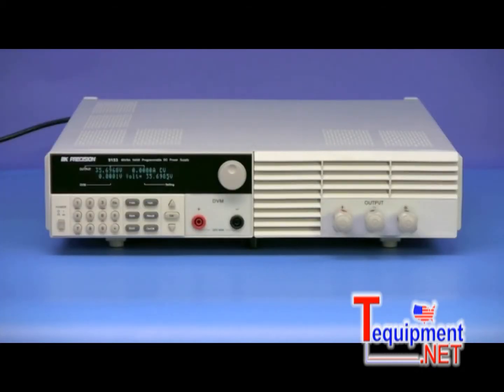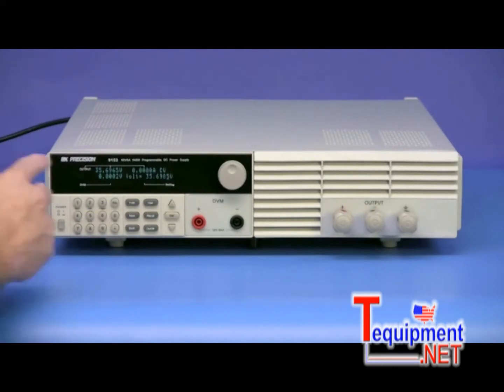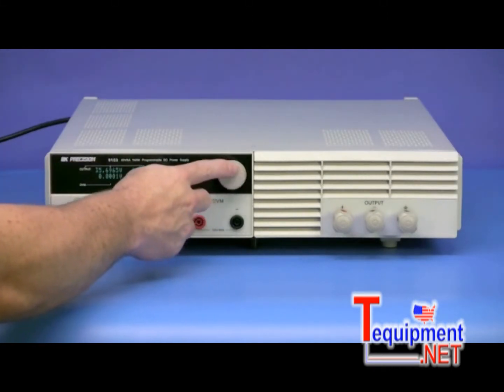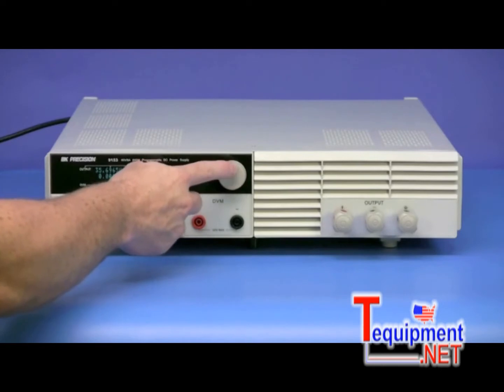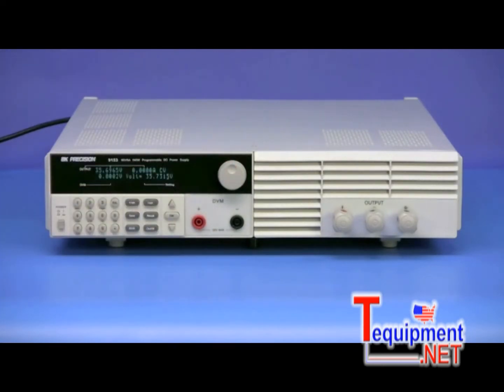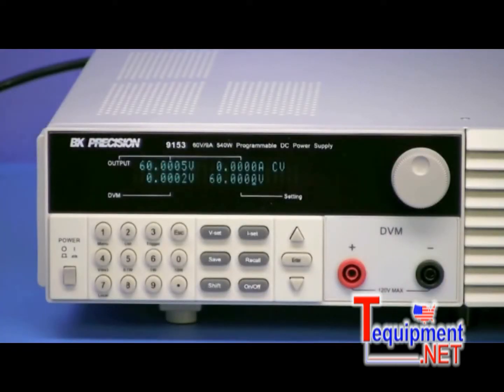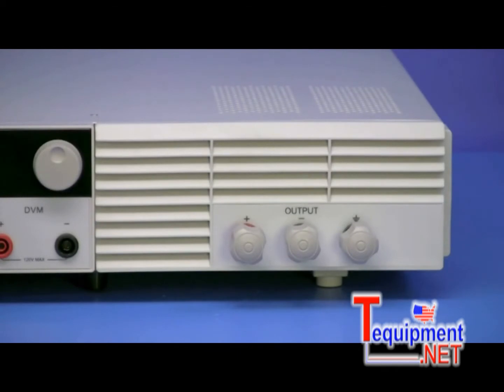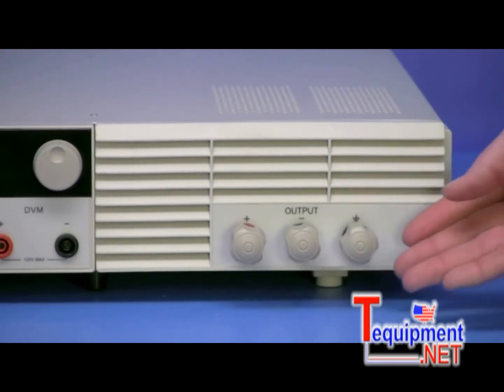BK 9150 Single Output Programmable DC Power Supplies Models 9150, 9151, 9152 & 9153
B&K Precision® models 9150, 9151, 9152 and 9153 are high performance linear-regulated programmable DC power supplies that provide excellent performance and features not found in other supplies in this price category. The 9150 series are designed for applications in design verification, production or university labs that require high yet clean and reliable power, combined with excellent resolution, accuracy and fast transient response time.

Video by BK Precision